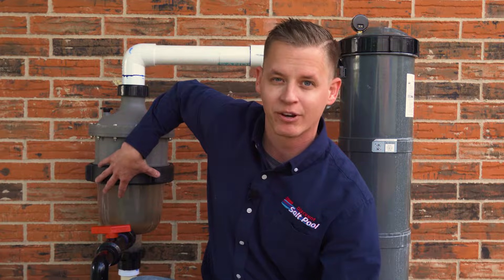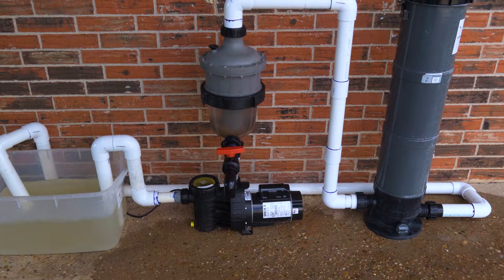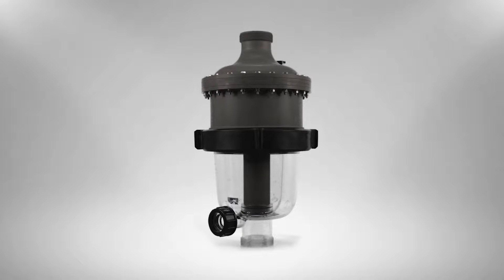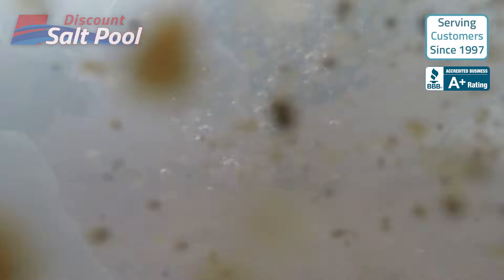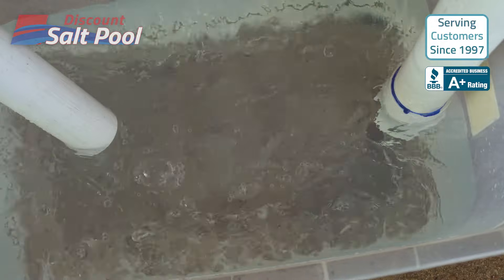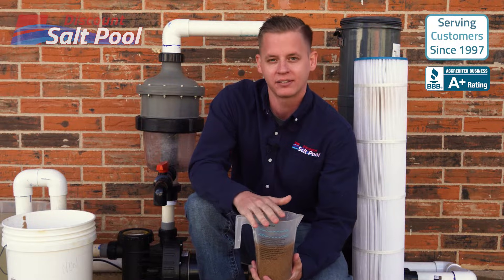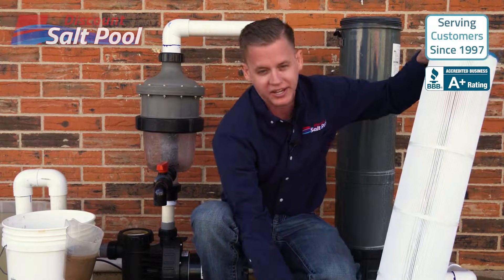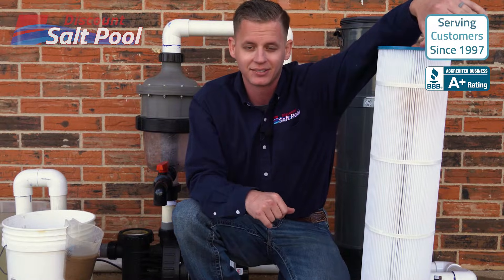Product Test - CircuPool TJ-16 Cyclonic Prefilter - How much does it reduce filter maintenance?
We're testing out the TJ-16 "Typhoon" cyclonic pre-filter from CircuPool®. It's a simple upgrade for your pool filter system, but how much does it reduce the amount of filter maintenance? We created a test equipment setup to determine what percentage of sediment the prefilter removes before it reaches the main filter.

Be sure to hit like and subscribe for more videos and information about: getting rid of harsh chemicals, saving time & money on maintenance, choosing the right pool equipment, and making your swimming pool easy & enjoyable.